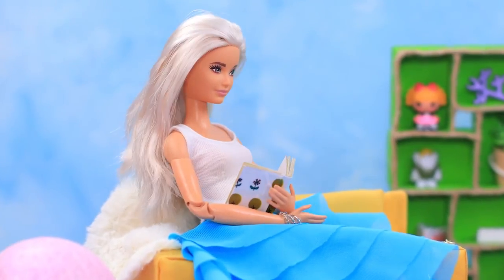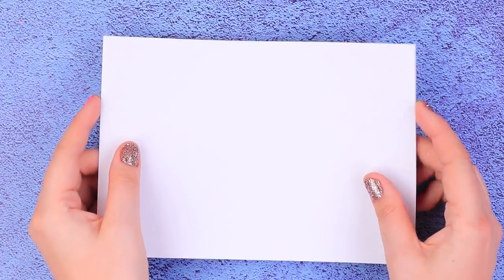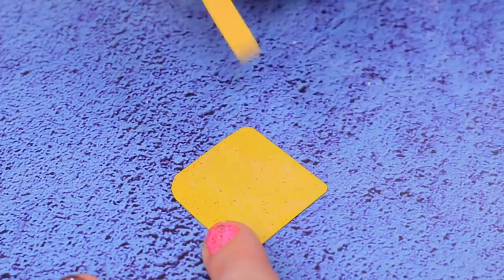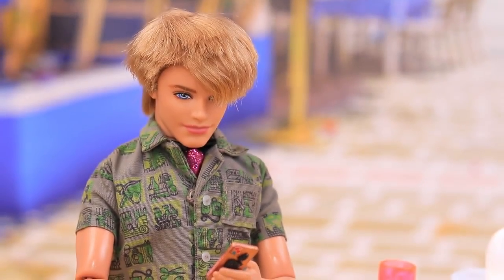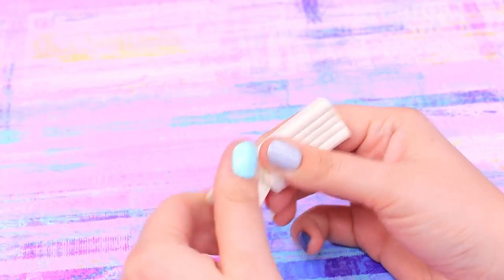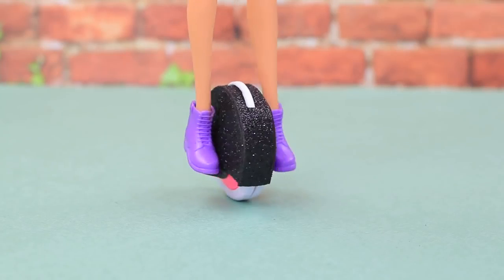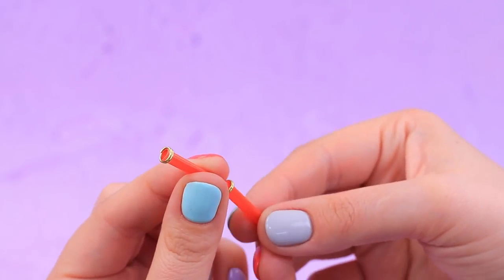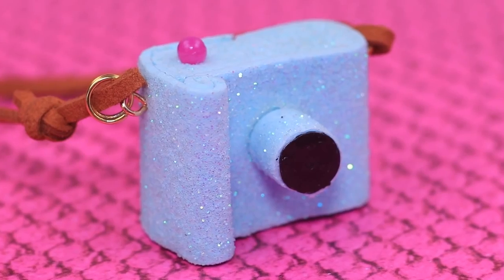10 DIY Barbie Hacks and Crafts / Miniature IPhone 12, MacBook and More!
Does your Barbie need a new smartphone or laptop? Then rather, watch our new video, where we will tell you how to make an iPhone, MacBook and other doll gadgets.

• Scissors
• Ruler
• Gel pen
• Black marker
• Glue stick
• Utility knife
• Super glue
• Plastic bottle ring
• Polymer clay
• Oven
• Eye pins
• Acrylic paints
• Double sided tape
• White cardboard sheets
• Big glitter
• Glittery foam paper
• Duct tape
• Cutting pliers
• Tweezers
• Brush
• Metallic acrylic paint
• Round pliers
• Printed Instagram logo
• Printed sticker pictures of keyboard and screen
• White clay
• Light clay
• Floral wire
• Silver spray paint
• Earring studs
• Straws
• Long sequins
• Decorative tape
• Designer paper
• Jump rings
• Eraser
• Leather cord
• Sewing pin
• Kinder surprise container
• Decorative ribbons
• Clear paper folder
• Crayon box
• Printed iPad screen